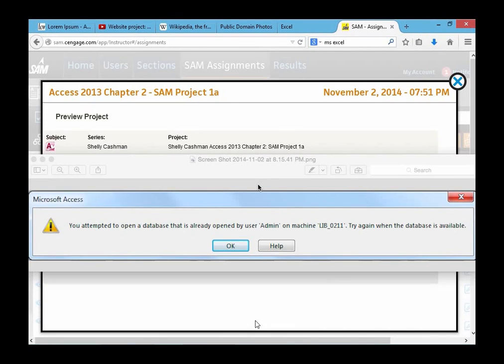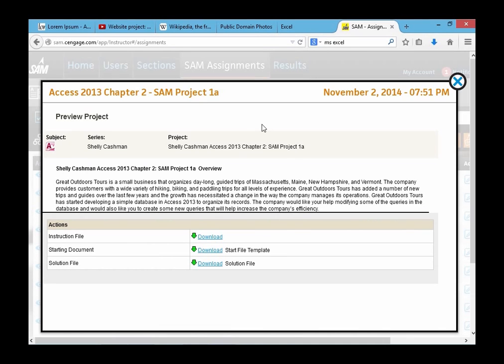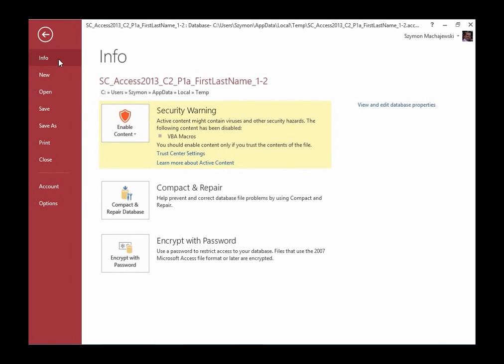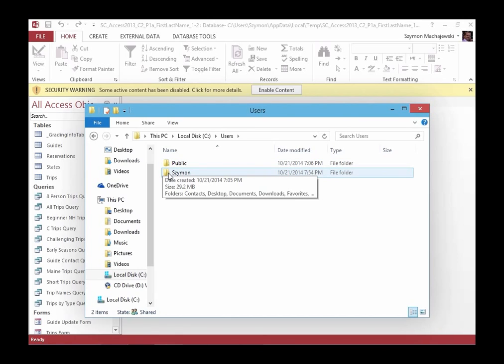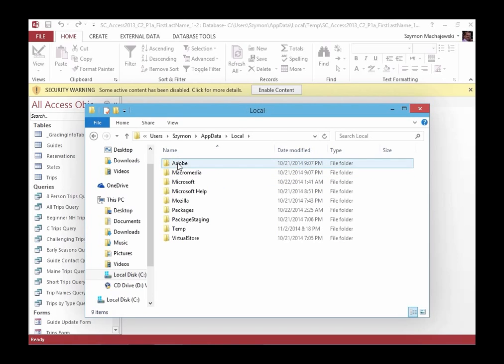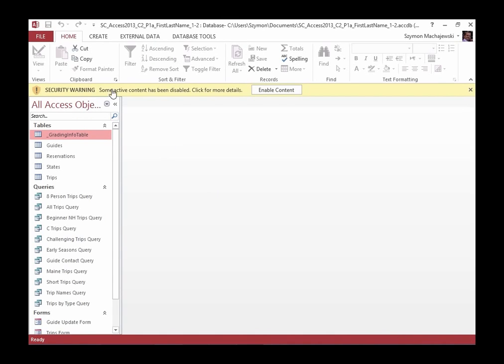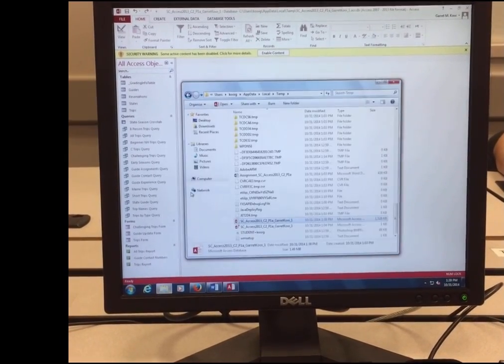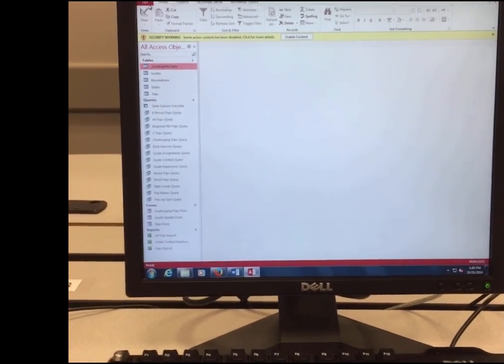You attempted to open a database that is already opened by user 'Admin'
CIS150 GVSU:

Error: You attempted to open a database that is already opened by user 'Admin' on machine ... Try again when the database is available.

Microsoft Access database error when trying to Save As or Compact and Repair the database.